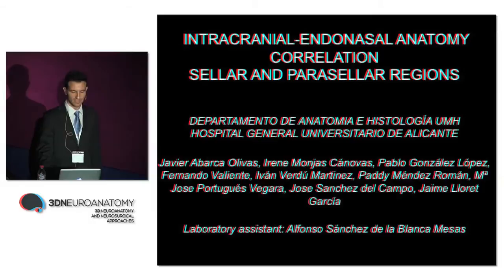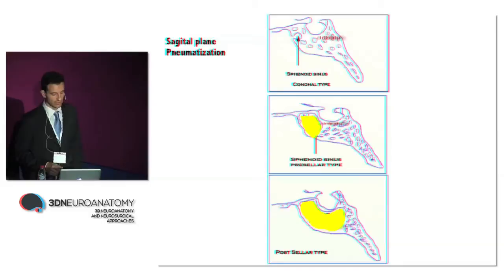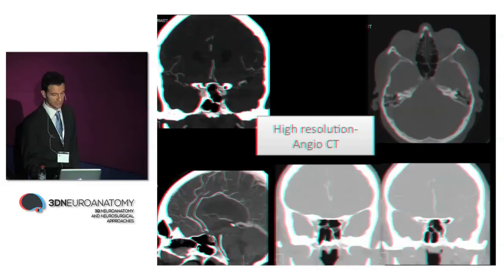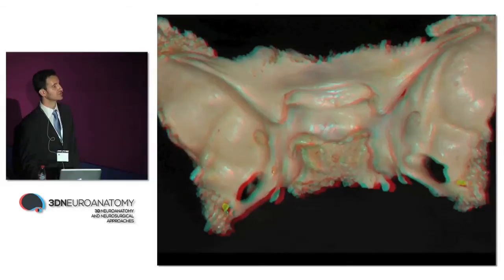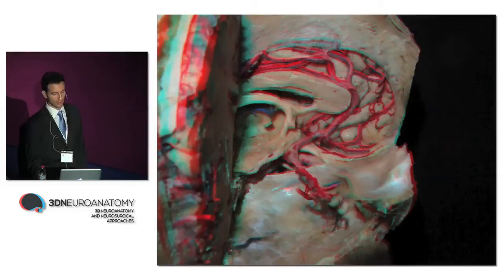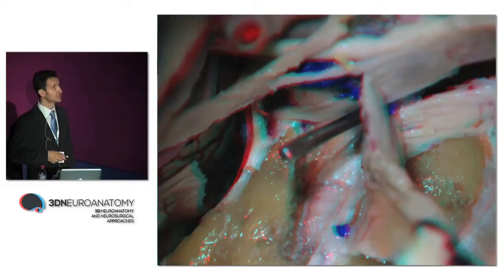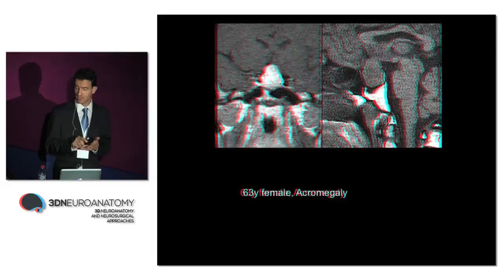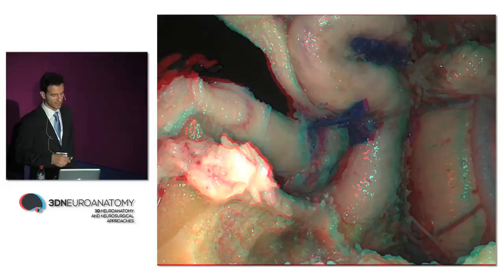The sellar and parasellar region: endonasal and intracranial anatomic correlation.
With the current endoscopic surgery development, surgical approaches to lesions located in the sellar and suprasellar region have progressively changed over the past few years. The classical intracranial or microscopic endonasal approaches have been substituted for a purely endoscopic approach. That is why, it is of crucial importance that the neurosurgeon masters the anatomy of this region from both endonasal and intracranial perspectives. For this reason we have prepared anatomical dissections from both views in order to correlate the most important landmarks.